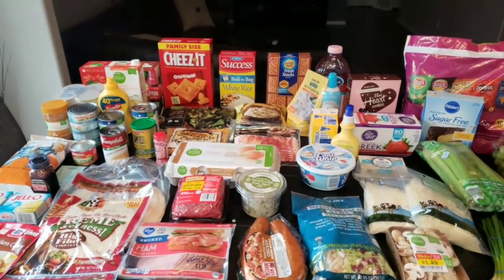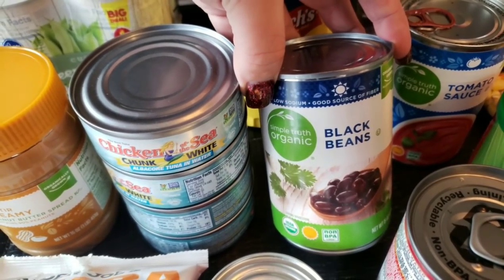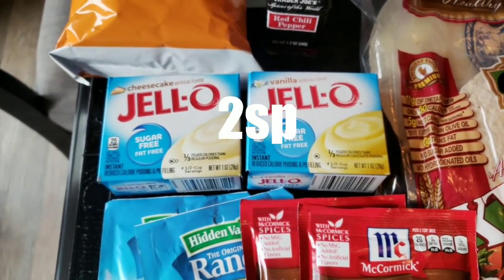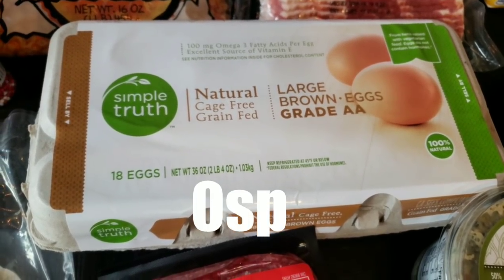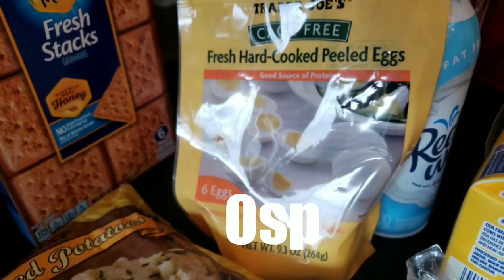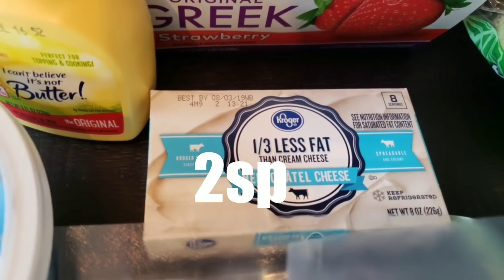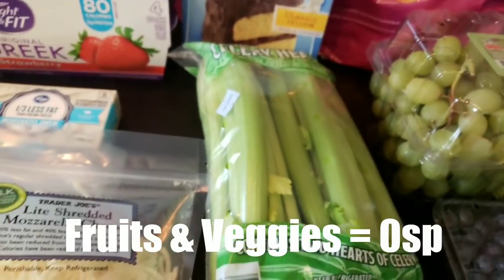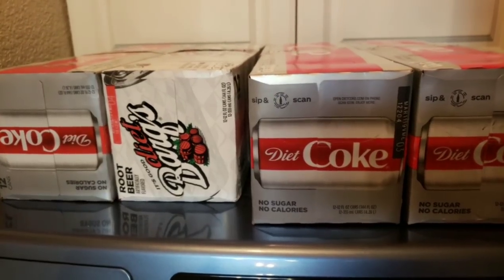HUGE WEEKLY WW GROCERY HAUL!! | MEAL PLAN INCLUDED | WEIGHT WATCHERS!!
This week's grocery haul was a big one!!! I shopped at both Trader Joe's and Fred Meyer (Kroger)! Enjoy!! xo

Code- jennswwjourney

Code- jennswwjourney

Code- jennswwjourney

Code- jennswwjourney

Code - JENNIFERGG15

HAPPY MAIL!!!